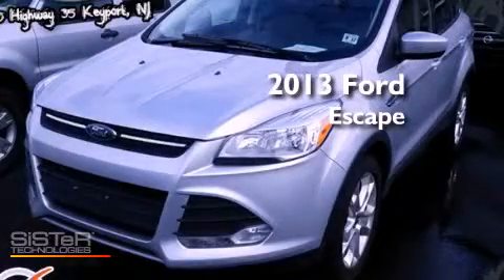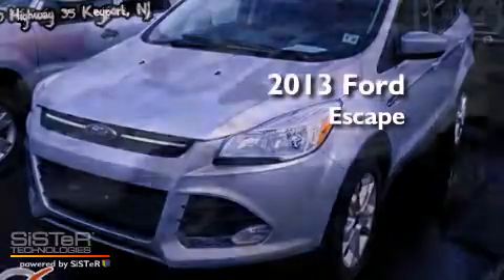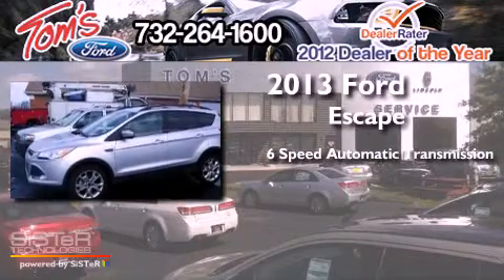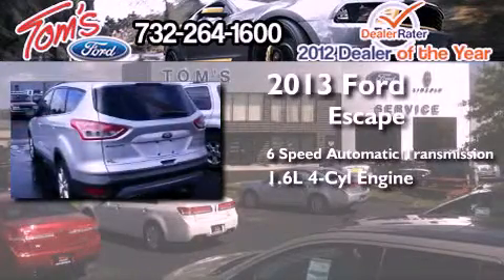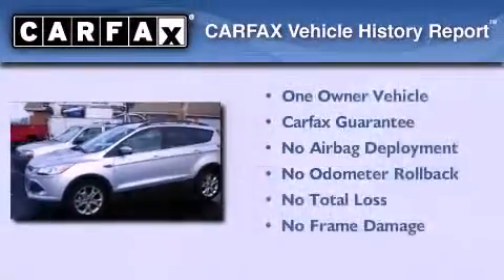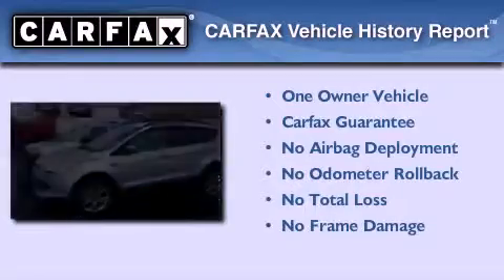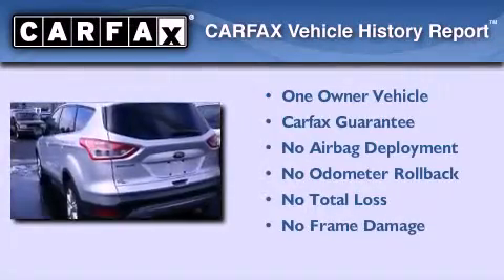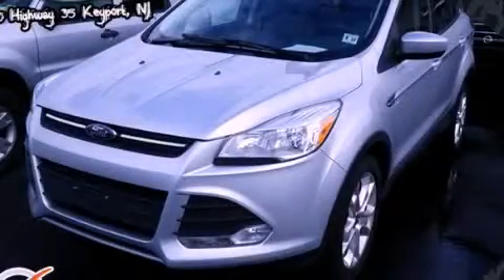2013 Ford Escape Keyport NJ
Year : 2013
 Make : Ford
 Model : Escape
 Engine : 1.6L 4 cyls
 Trans . : Automatic 6-Speed
 Exterior : Ingot Silver Metallic
 Miles : 1,143
 Interior : Black